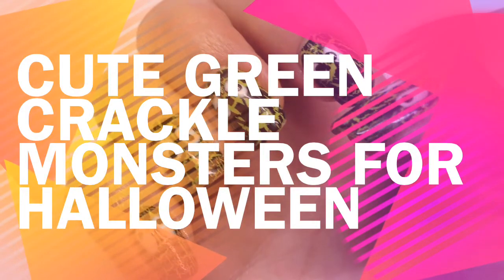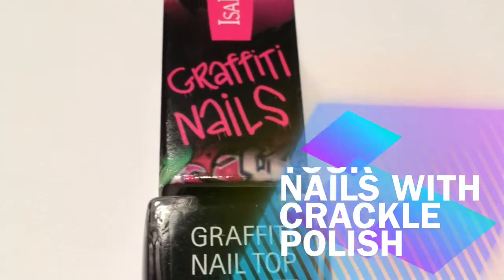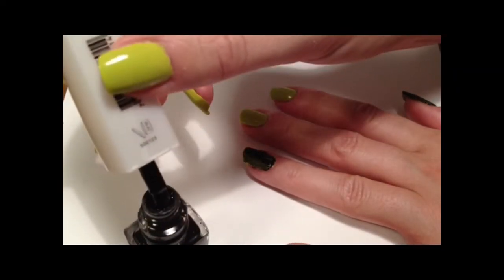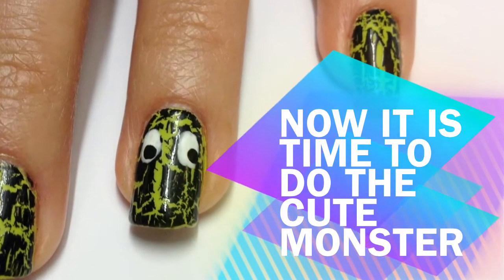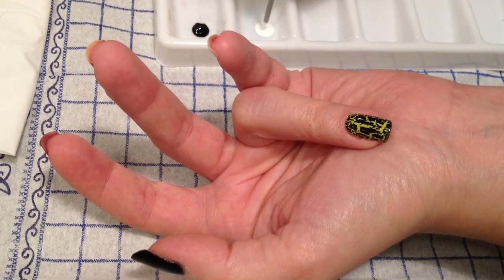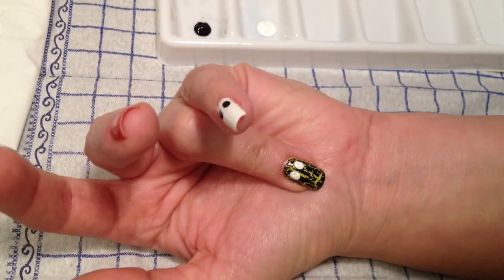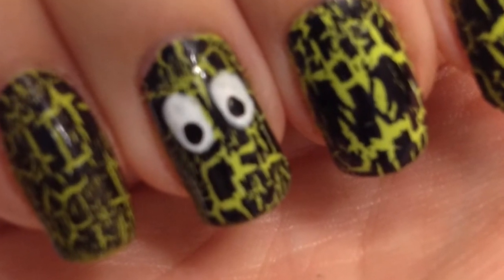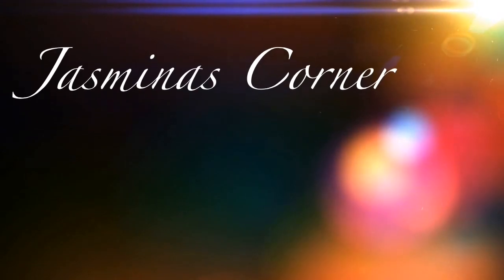Cute Green Crackle Monsters for Halloween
This is a video where I show you how to do cute monsters on your nails.

I make nail videos just for fun and I buy everything myself.